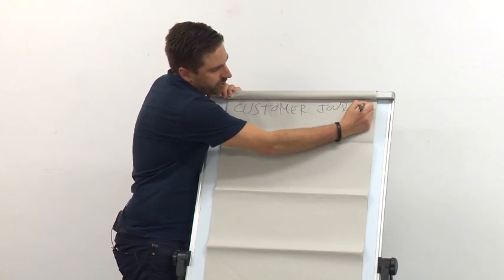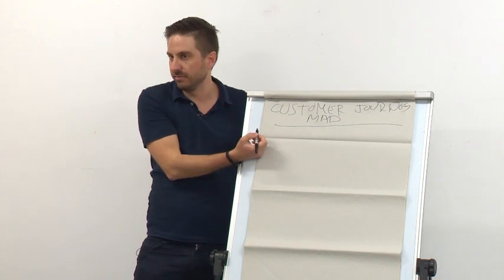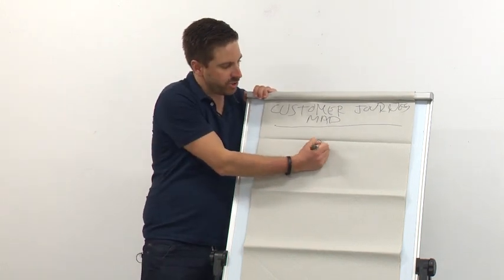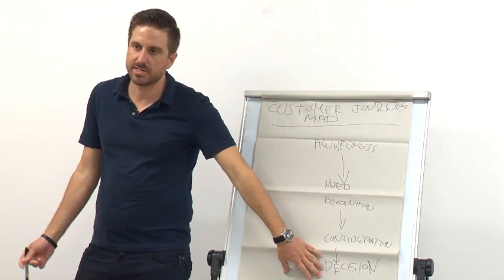How to Use a Customer Journey Map on Social Media | Nathanial Bibby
A customer journey map is the best way to visualize how a customer interacts with a business.it. Most customer journey maps start as excel sheets that outline key events, customer motivations, and areas of friction within the user’s experience.

Then, this information is combined into a comprehensive visual that describes an average experience with your business.

You might be telling yourself, "This doesn't seem necessary for me or my company. We understand the needs and pain points of our customers, thank you very much." This may be true at surface-level.

However, breaking down the customer journey phase by phase, aligning each step with a goal, and restructuring your touch-points accordingly are essential steps towards maximizing customer success.

After all, everything you do should be about solving customer problems and helping them achieve long-term success with your product or service.

Instagram.com/natbibby
Facebook.com/bibbyconsulting
Facebook.com/NathanialsPage
LinkedIn.com/in/nathanialbibby

About Nathanial Bibby

Nathanial Bibby is an entrepreneur, social media expert and digital strategist. He's the Founder of Australia's first LinkedIn training and marketing agency Bibby Consulting Group.

- Winner "Best Use of LinkedIn" at Social Media Marketing Awards 2019
- Ranked No 1 in top 20 LinkedIn experts in Asia Pacific
- 20 years experience in digital marketing
- Over 10 million views on organic content
- $400 million in sales generated via LinkedIn strategies
- Clients include Apple,  Westpac, Channel 7 & Western Union

📈 #1 LinkedIn Course - Updated 2021

Best LinkedIn Lead Gen Tool All the Pro's Use? 👉 Kondo